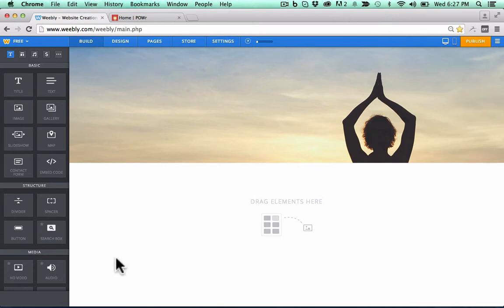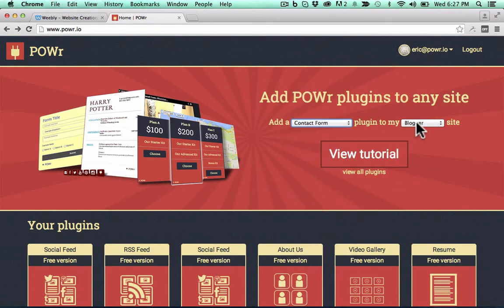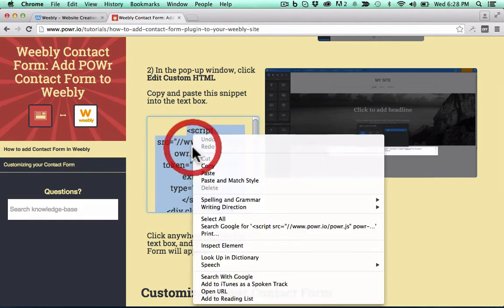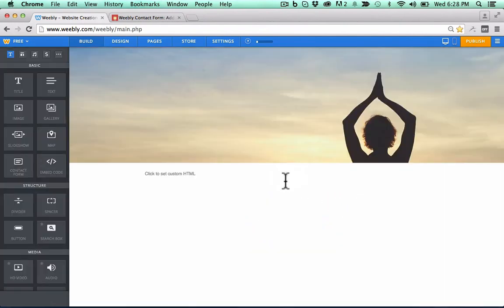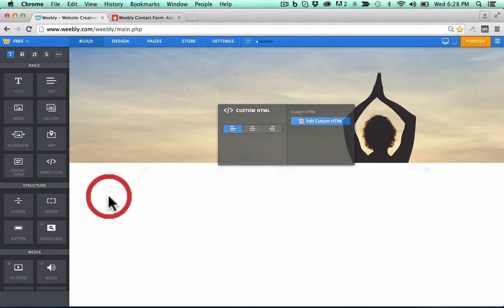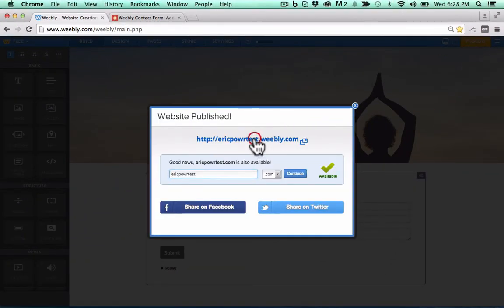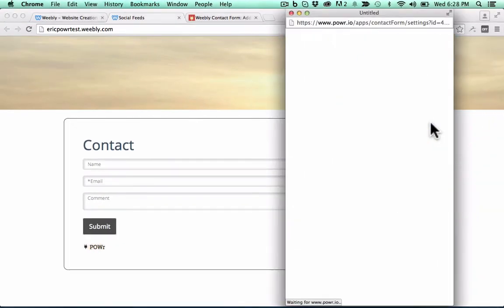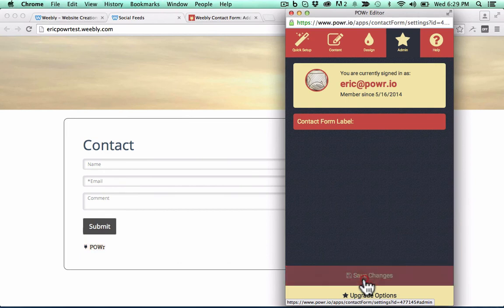How to Create Contact Form App on Weebly for FREE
How to add a custom Contact Form in Weebly.